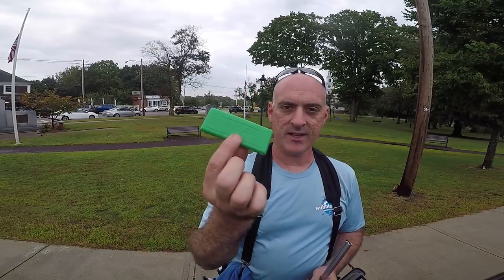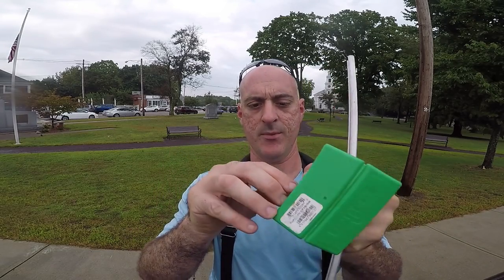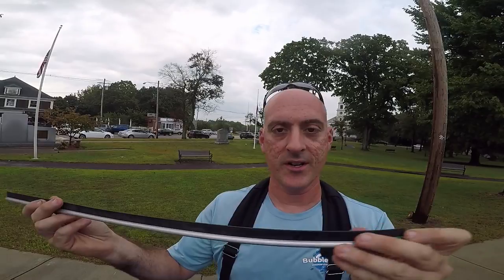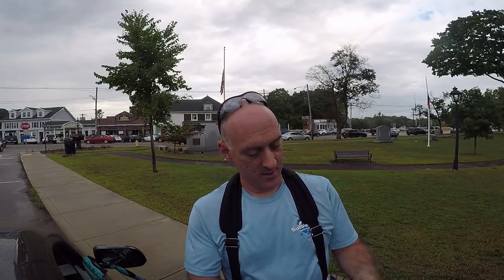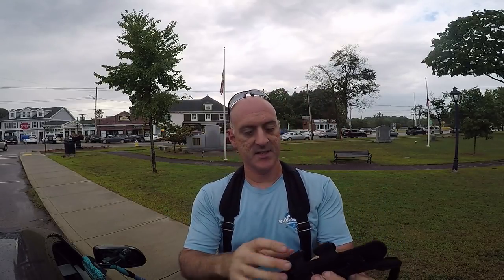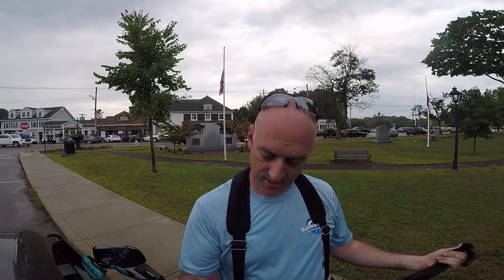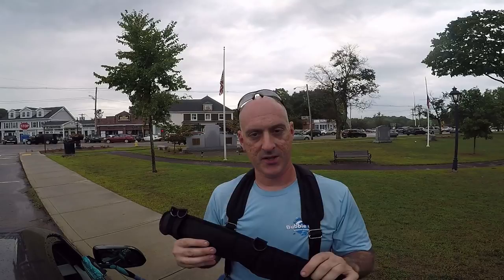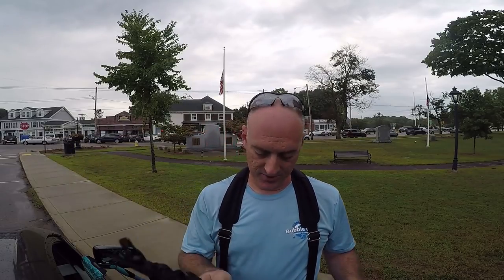5 Unger Products You NEED for Storefront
Jordie from The Window Cleanse is with us today showing us his top 5 UNGER items for STOREFRONT work! If you have any questions, comments or just liked the video, let us know below!